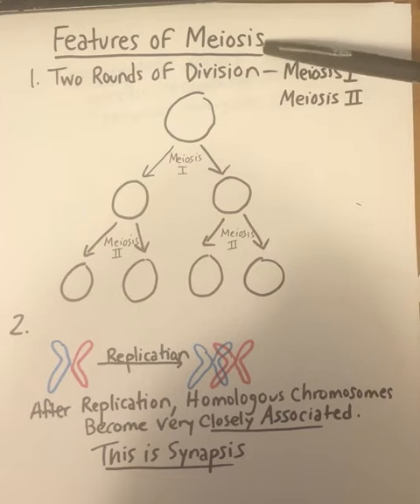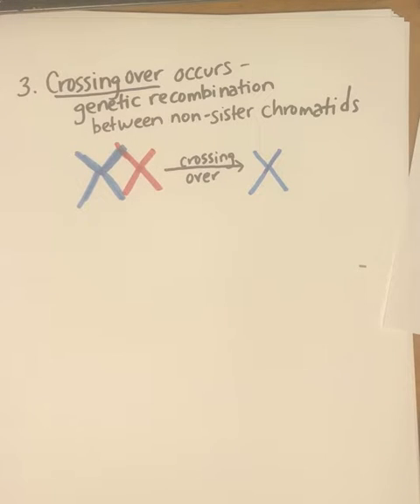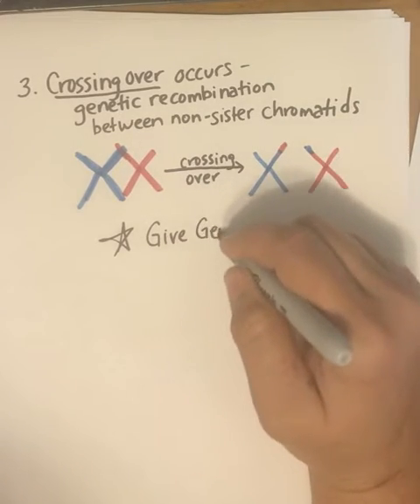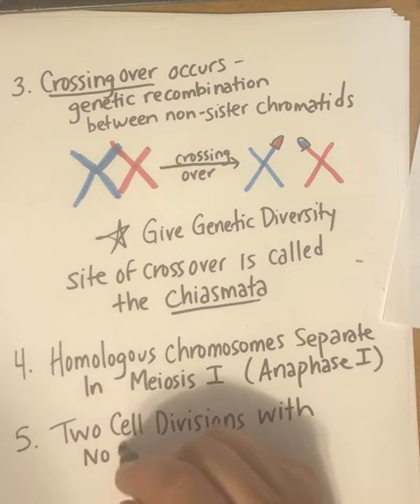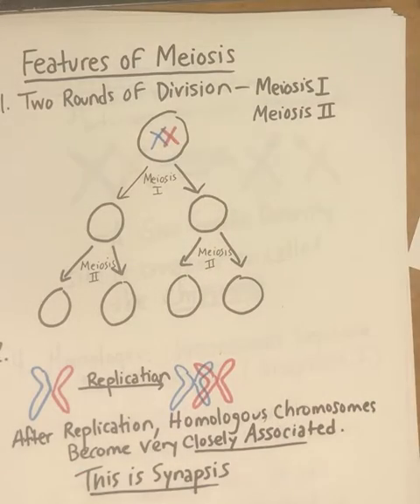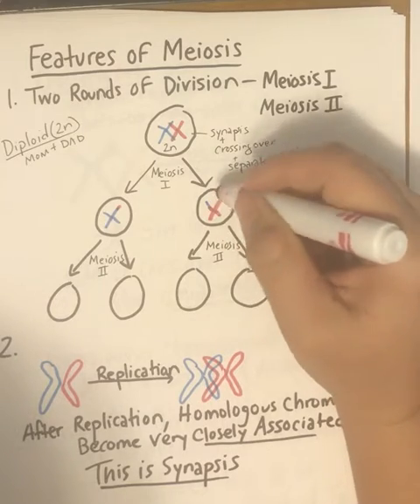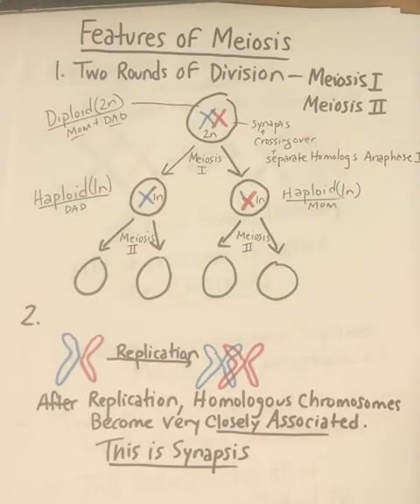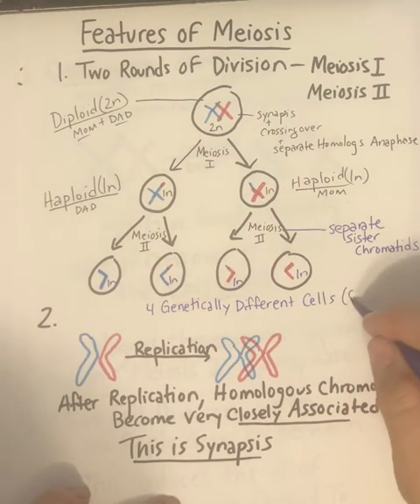Meiosis Features Part II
Prophase II
Metaphase II
Anaphase II
Telophase II